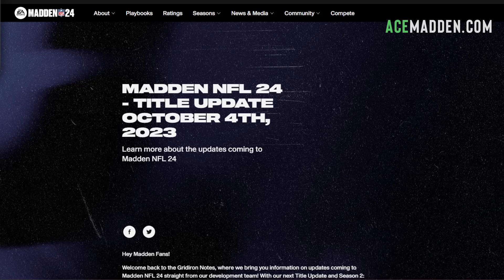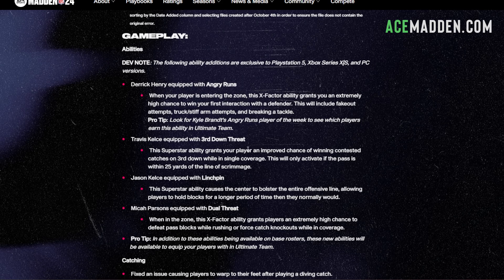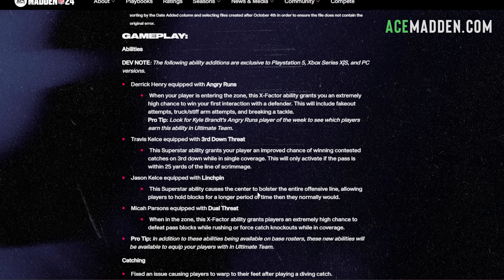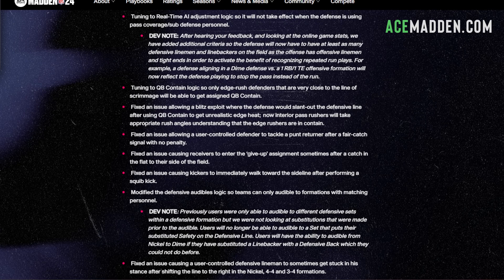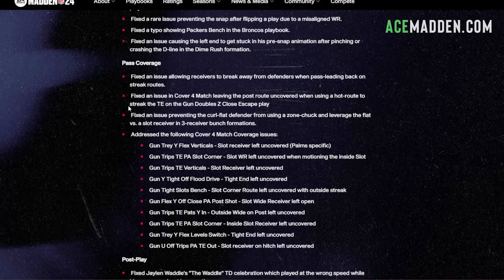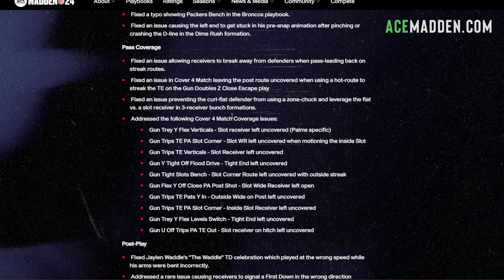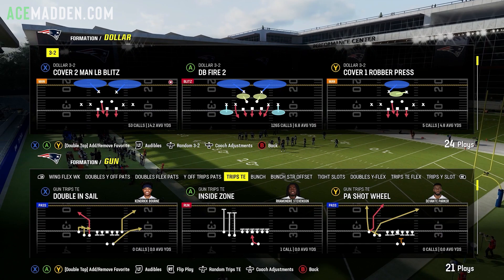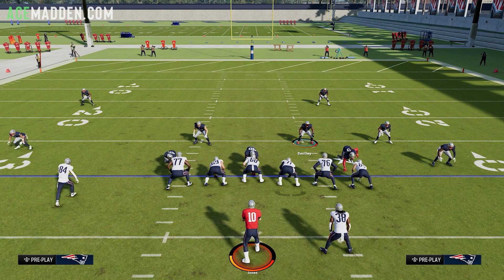Did EA Just Make Defense Impossible? October Title Update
In this Madden 24 video we'll cover the new title update and how it could potentially make playing defense impossible.

TIMESTAMPS
0:00 Intro & Info
0:29 NEW Abilities
2:52 DLine Picks & AI Run Defense
4:46 Loop Blitz
5:41 Audible Down Defense
7:09 Final Patch Notes
9:07 Practice Mode Demo
12:15 Closing Thoughts